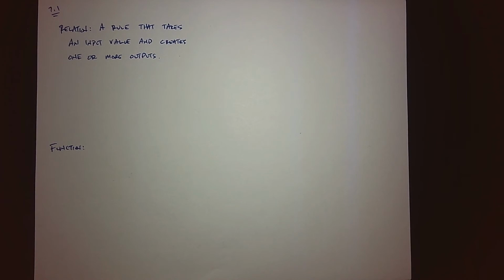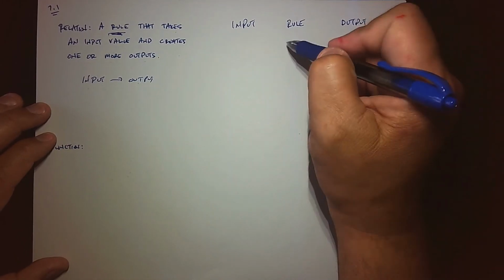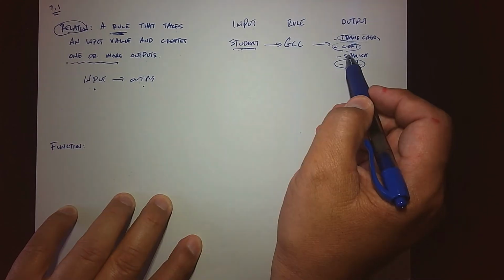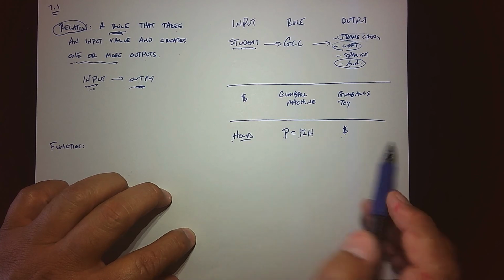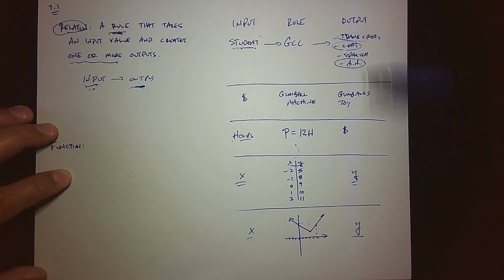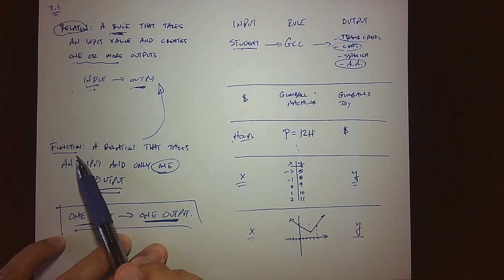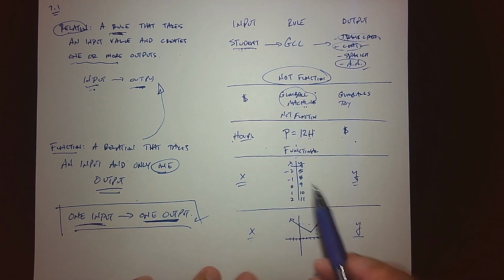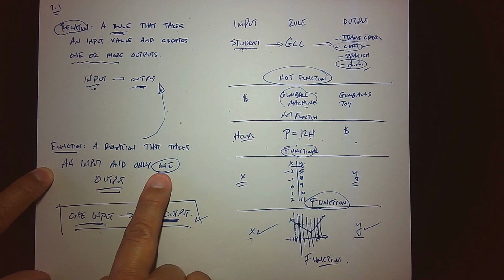Section 7 1 Relation VS Function Intro